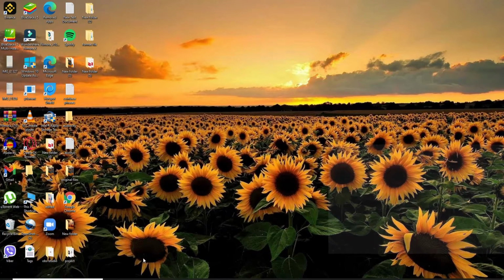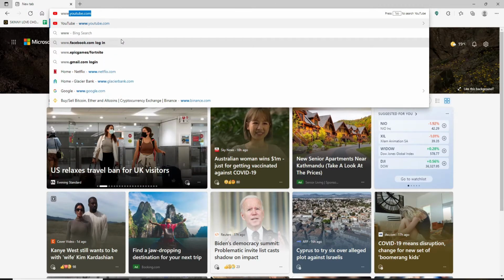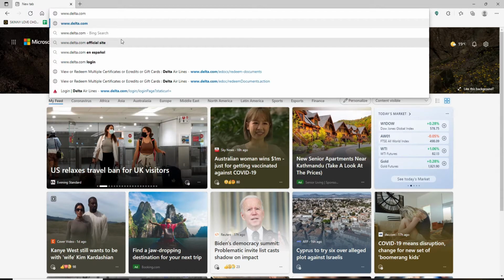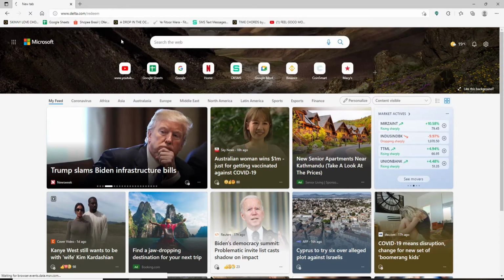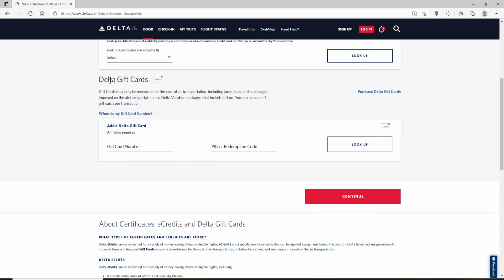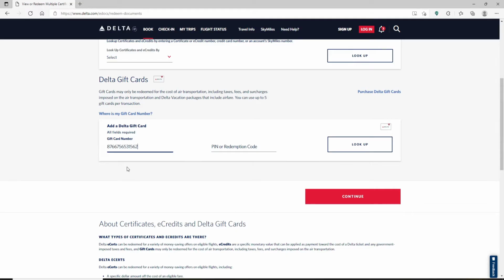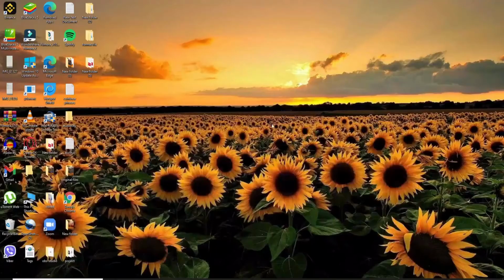How To Redeem Delta Gift Card Online? | Using Delta Gift Card [2022]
Hi, I'm from How Logical and this is a quick tutorial on how to redeem your Delta gift card. It's easy as pie. All you need to do is go and enter the information from your card into the appropriate fields. Once that's done all you have left to do is wait for it to be processed and voila! You can now use your Delta gift card online or in person at any location that accepts them including airports, hotels, restaurants and more!. In order to do so, follow these steps
1. Purchase a Delta gift card
2. Find your gift card's balance on the back of the card
3. and click "Redeem Gift Card"
4. Enter your gift card number, PIN, or last four digits of your phone number to redeem

Timestamps
00:00 Intro
00:18 redeem delta gift card
01:03 Outro